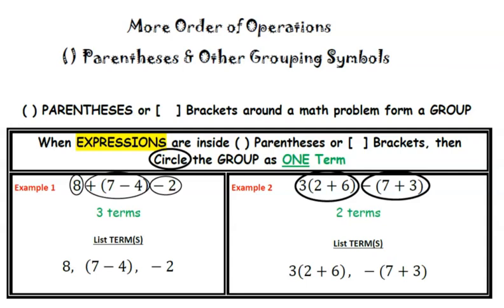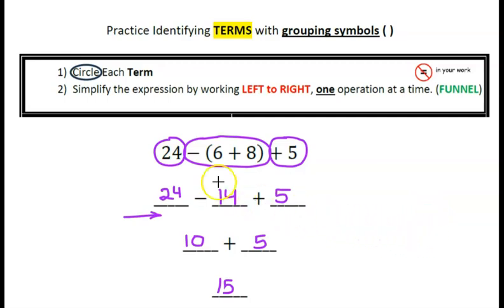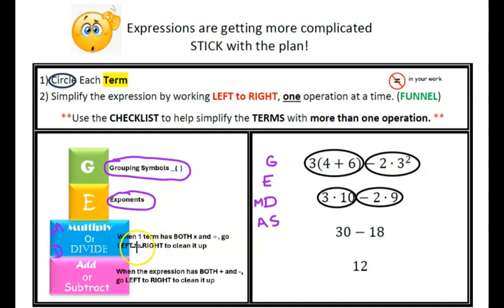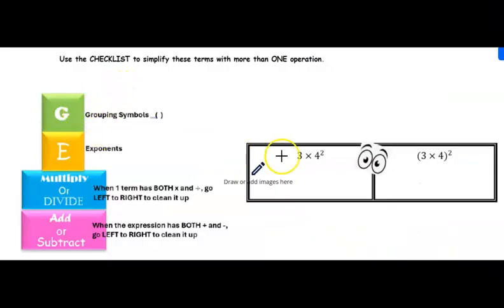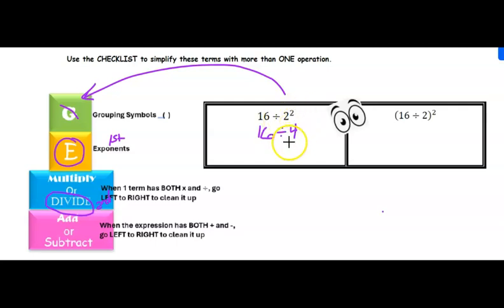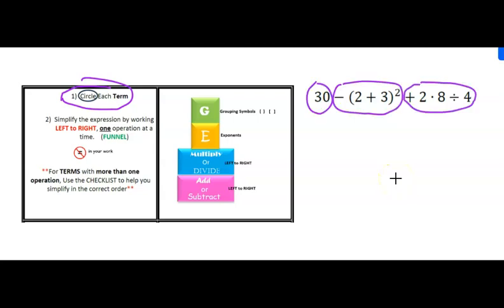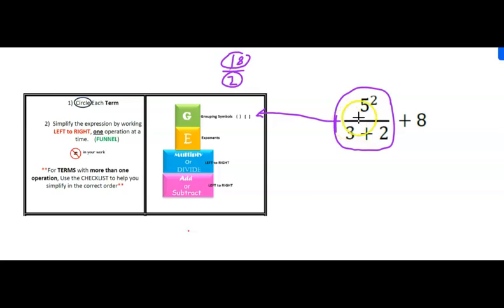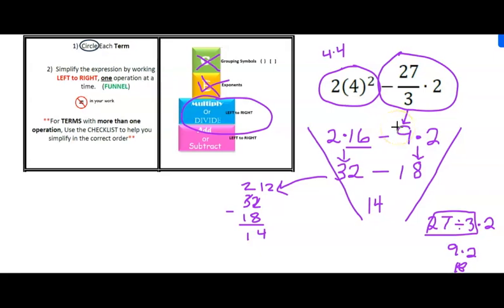1C Video Notes #2